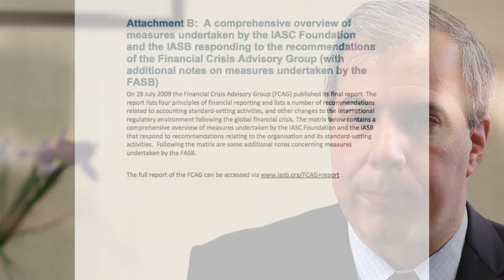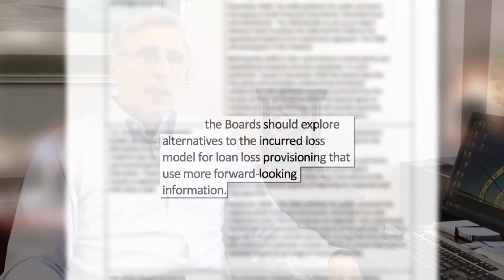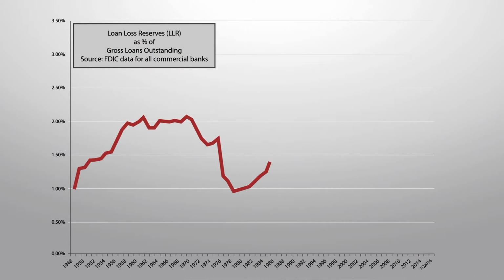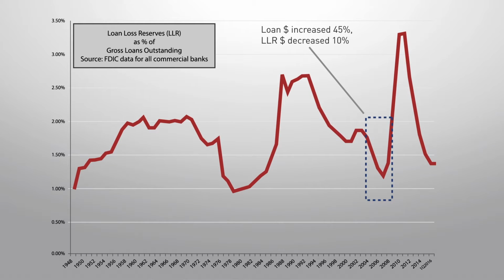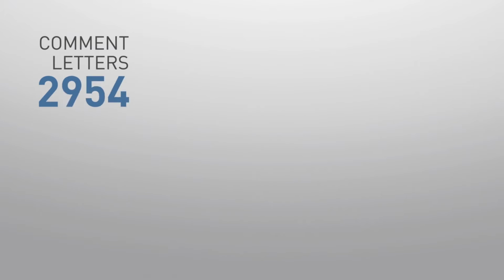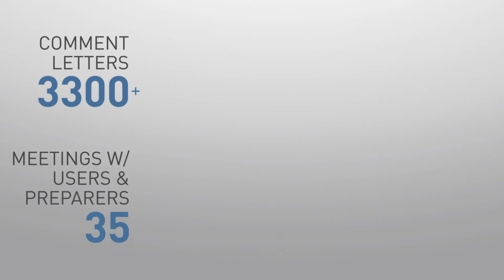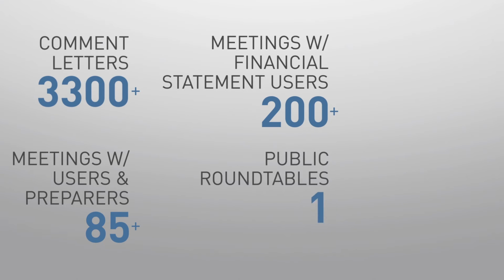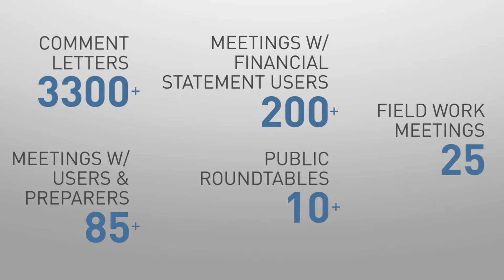FASB Accounting Standard Update - Credit Losses: Why a New Credit Losses Standard?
FASB Members Hal Schroeder and Marc Siegel, joined by FASB Chair Russ Golden, discuss the new guidance on credit losses.